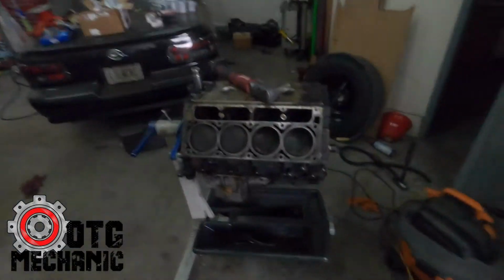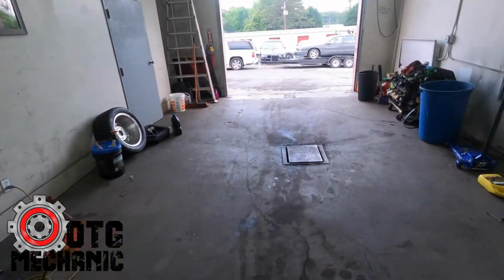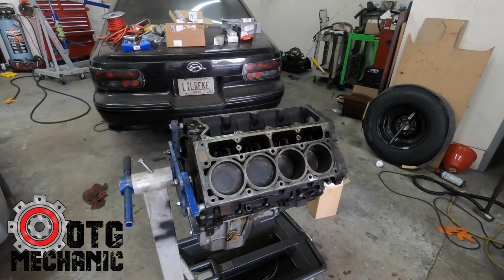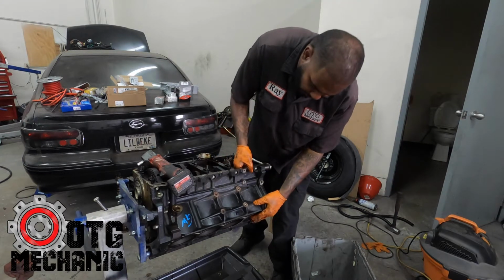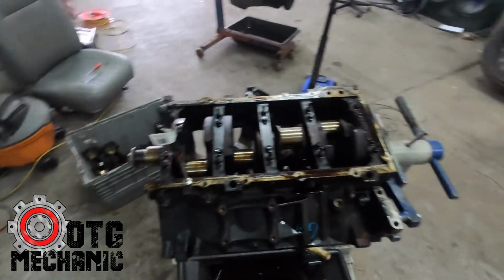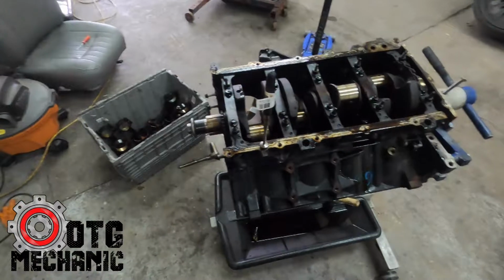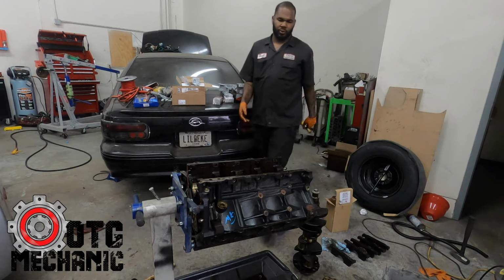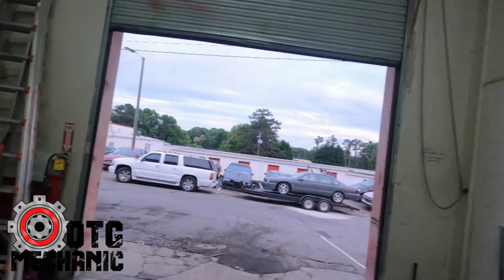Swapping a junkyard LQ9 into my Silverado. The Teardown